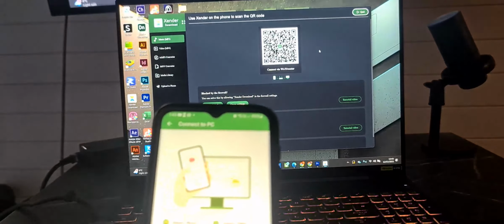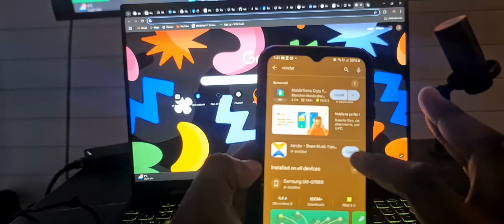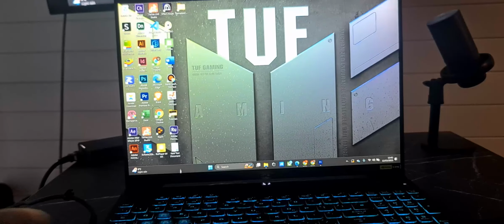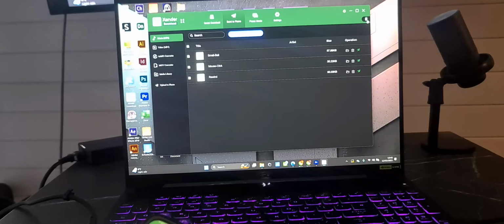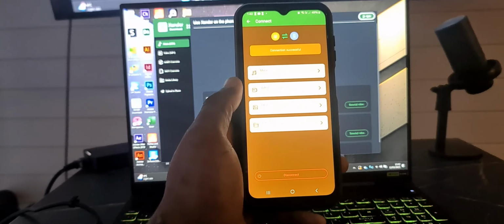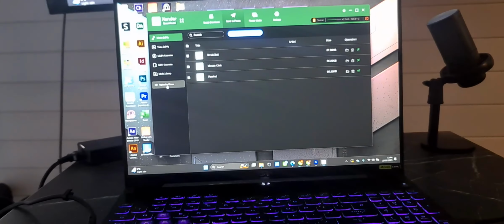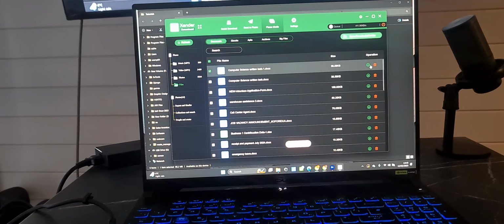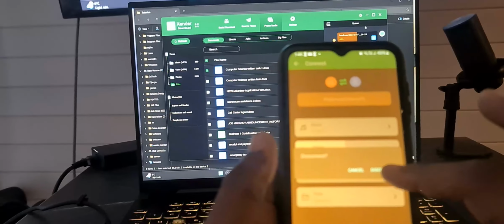Fast & Easy! How to Share Files Between Phone & PC Using Xender (No Cables Needed!) 🚀📱💻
🔄 Want to transfer files between your phone and PC without cables or internet? Xender makes it super easy! In this step-by-step tutorial, I’ll show you how to share photos, videos, music, and documents between your smartphone and computer in seconds—100x faster than Bluetooth! 🚀

✅ What You’ll Learn:
🔹 How to connect Xender between your phone & PC
🔹 Transfer large files instantly—without losing quality
🔹 No USB cables, no internet needed—100% wireless!
🔹 Works on Android, iPhone & Windows

🔥 Why Xender?
✔️ No data charges!
✔️ Ultra-fast transfer speeds
✔️ No software installation required on PC